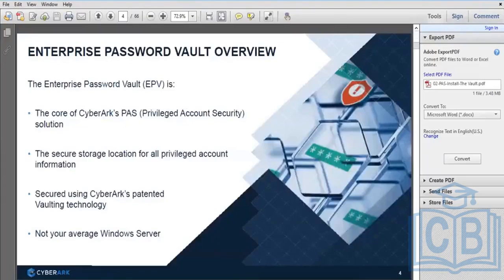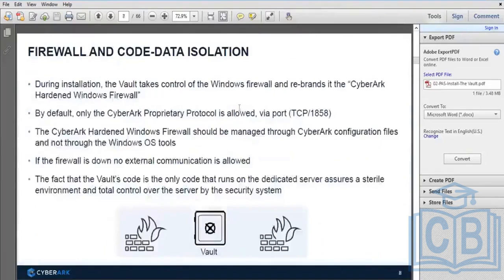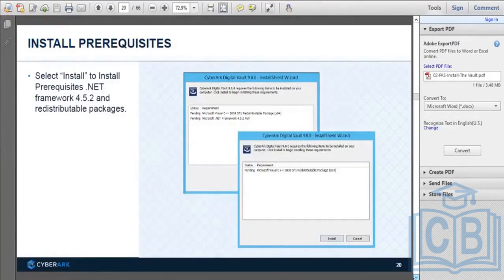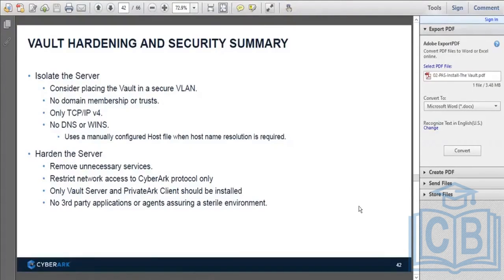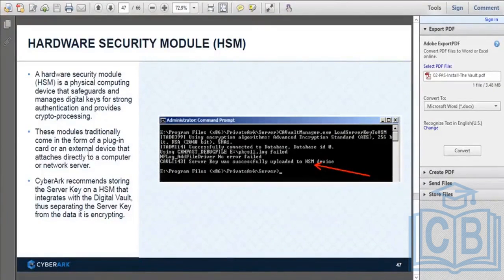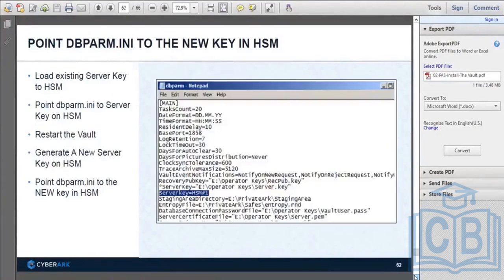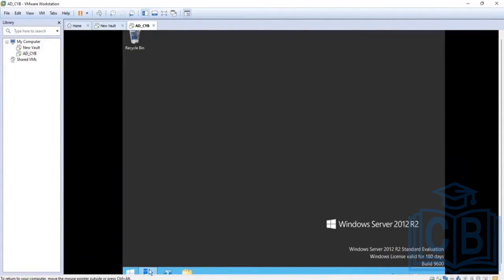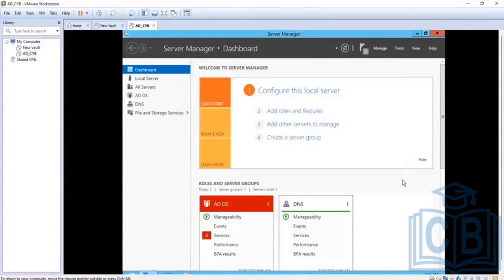CyberArk Enterprise Password Vault Overview | Enterprise Password Vault in CyberArk | CyberBrainer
🚀🔐 Welcome to the Ultimate Guide on CYBERARK Enterprise Password Vault! 💥🧠

✨ ✅ What is Enterprise Password Vault (EPV)? – Get a crystal-clear overview of EPV in CyberArk 🔑📘💡
🔐 🧱 Core Features of EPV – Explore its robust functionalities for privileged account protection 🔍🛡️⚙️
⚙️ 🔄 Real-Time Access & Control – Learn how EPV manages sensitive credentials in real-time 🚦📲🔐
📈 🧰 Why Organizations Use EPV – Discover why EPV is trusted for enterprise-grade access security 🏢🔥🔎

💬 Have questions about EPV or privileged security in general? 💭👇
📢 Drop them in the comments – we reply lightning fast! ⚡📝

🧠 Explore More :

CyberArk EPV overview
CyberArk password vault
enterprise password vault CyberArk
CyberArk privileged access management
CyberArk security tools
privileged account vault
CyberArk architecture
CyberArk admin guide
secure password storage CyberArk
CyberArk full course
EPV configuration in CyberArk